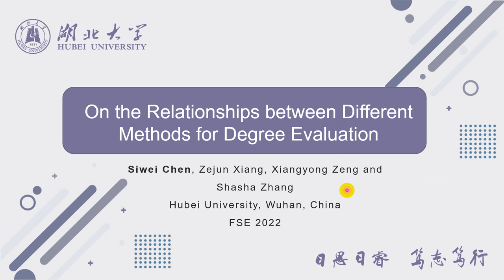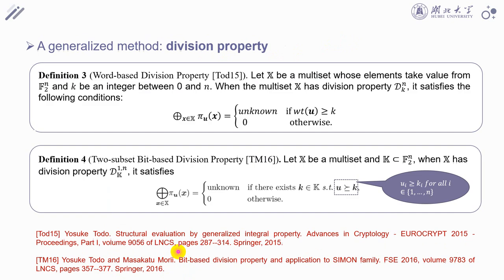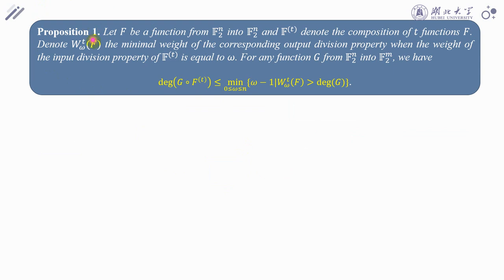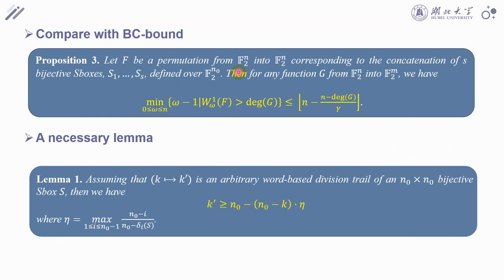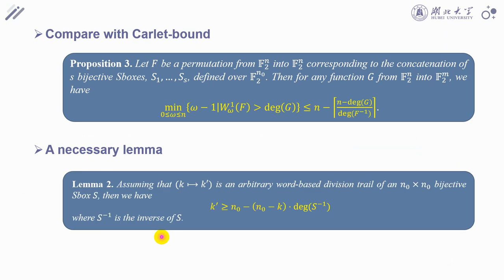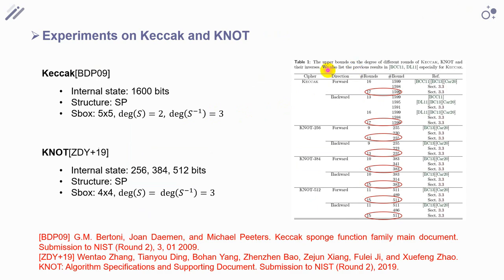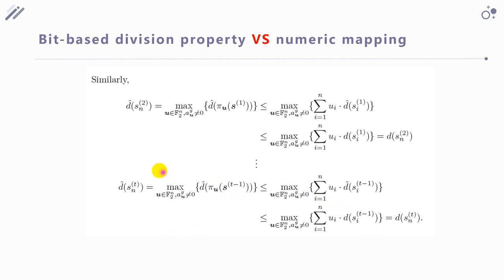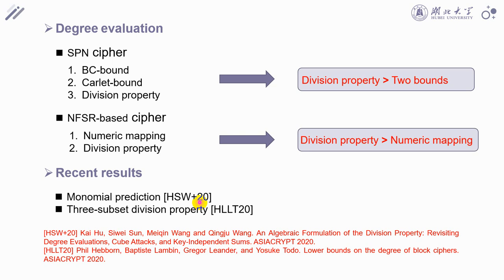On the Relationships between Different Methods for Degree Evaluation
Paper by Siwei Chen, Zejun Xiang, Xiangyong Zeng, Shasha Zhang presented at Fast Software Encryption 2022